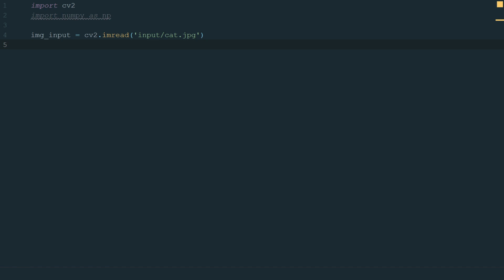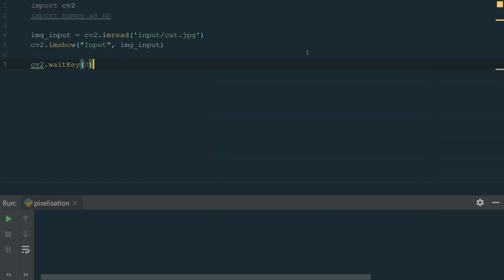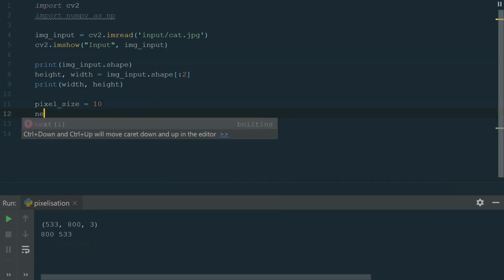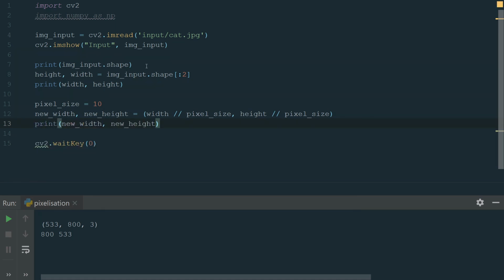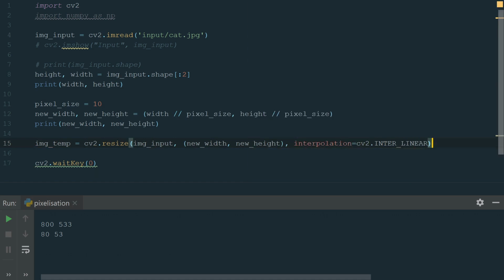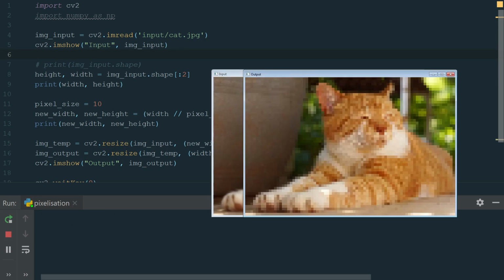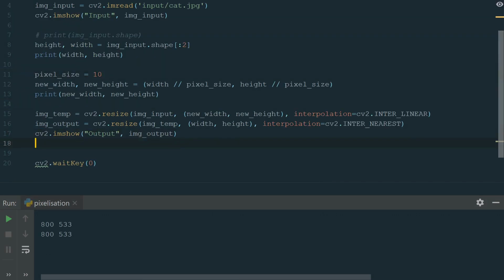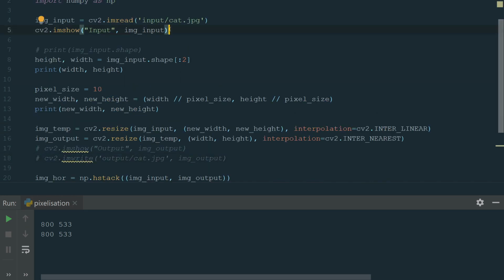Image Pixelisation with OpenCV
Learn how to pixelate an image using OpenCV and Python.

---TAGS---
GiovaniCode
Python
OpenCV
Image